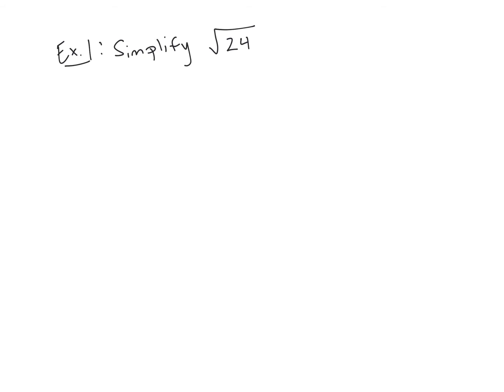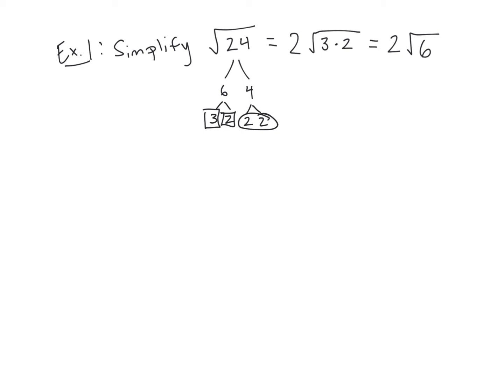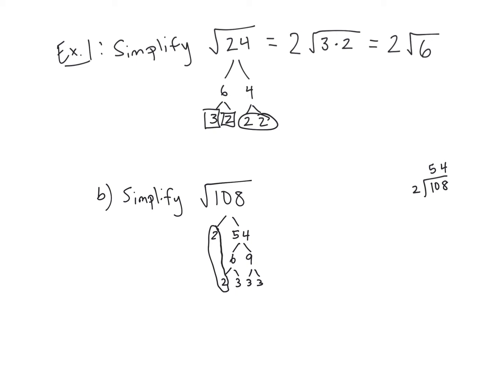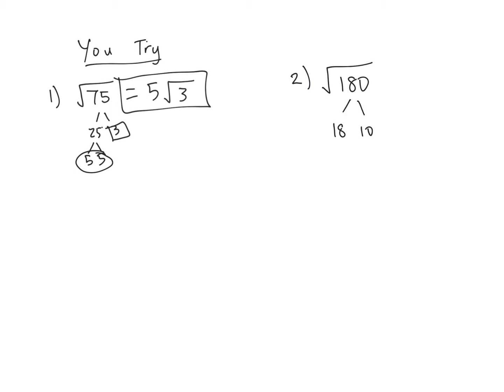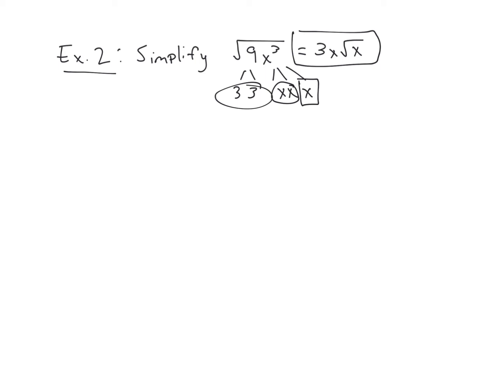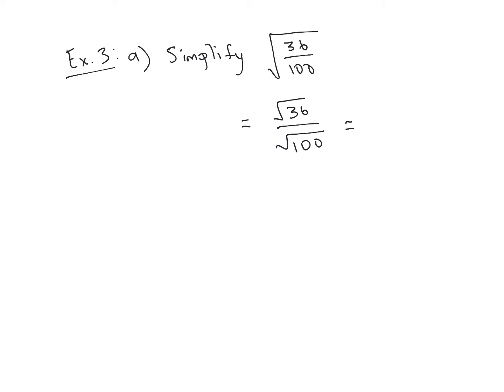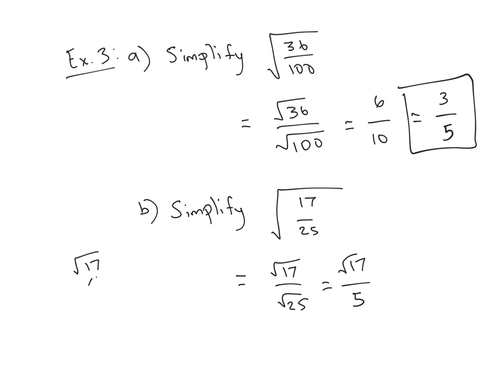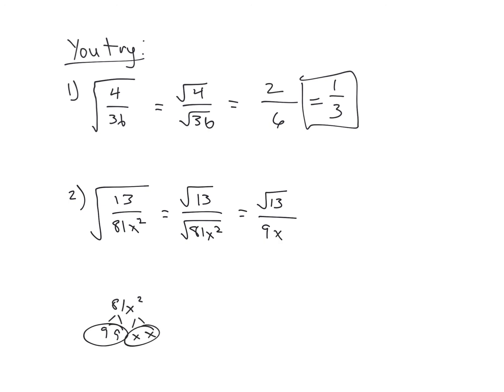9.1 Simplifying Radicals.mp4